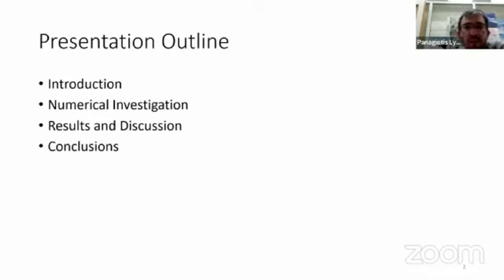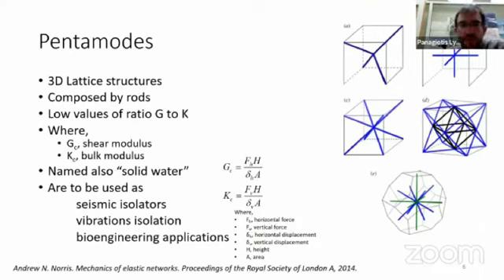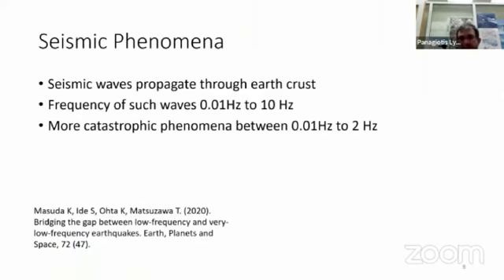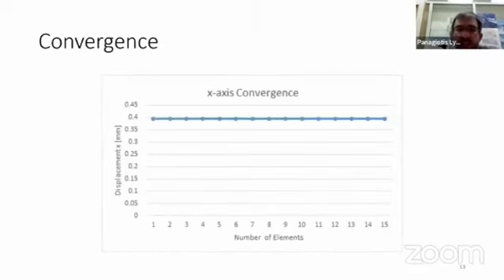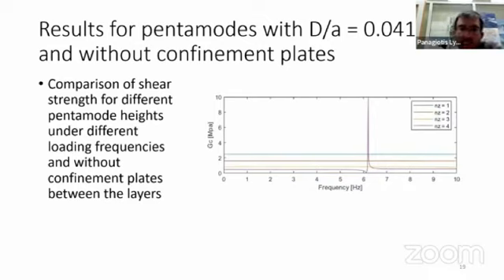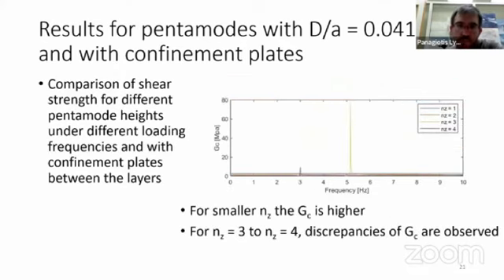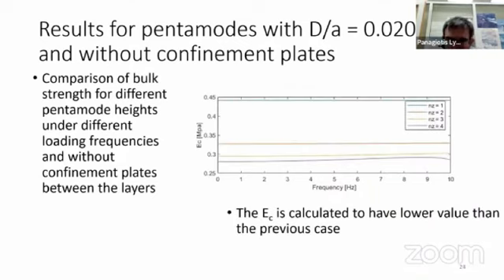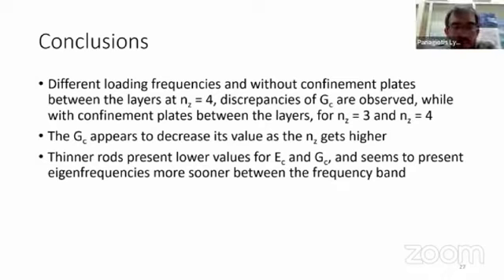Dynamic Computational Analyses of Pentamodes Structures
Panagiotis Lymperopoulos, Efstathios Theotokoglou